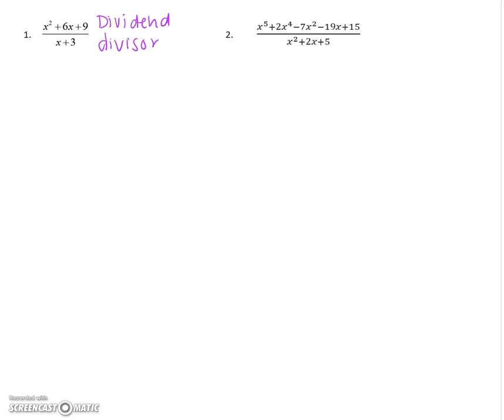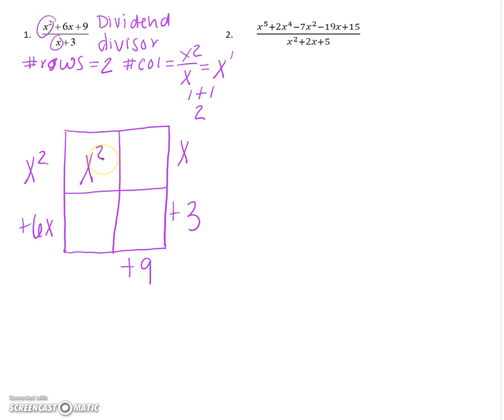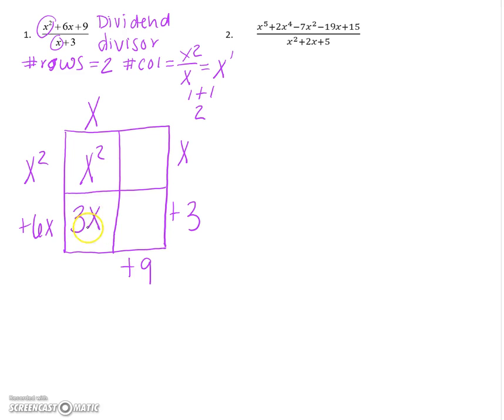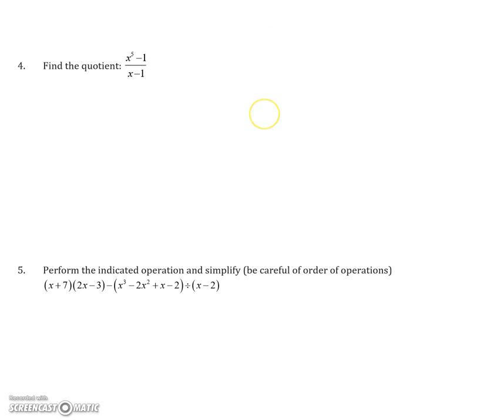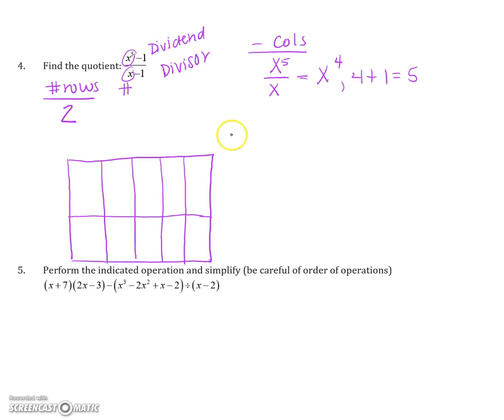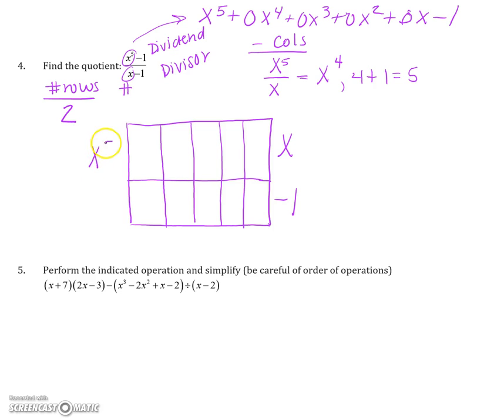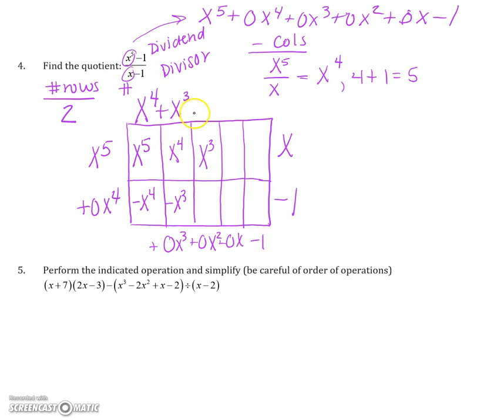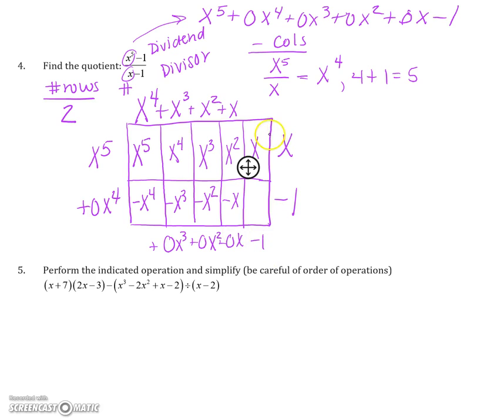2 Tabular Division Examples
Division of polynomials using the tabular method.